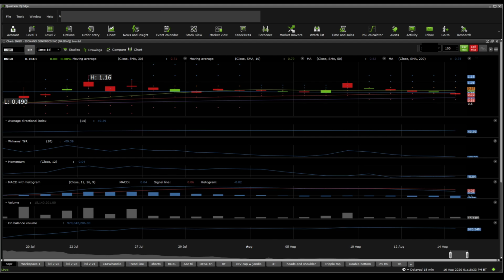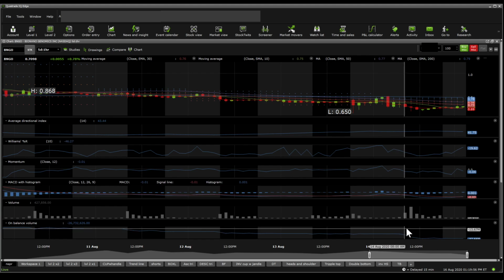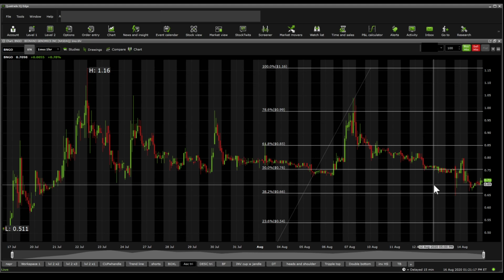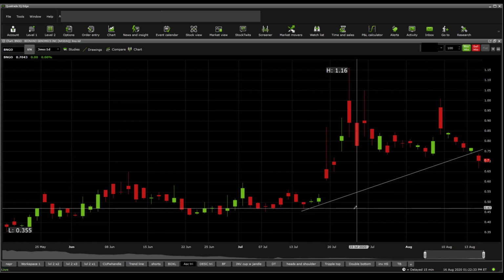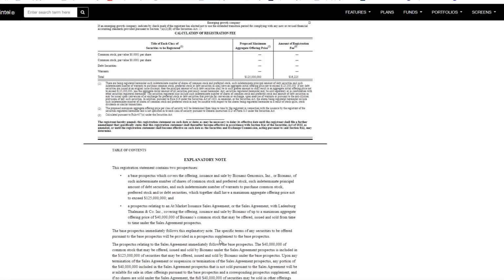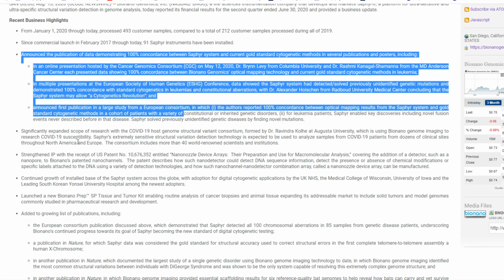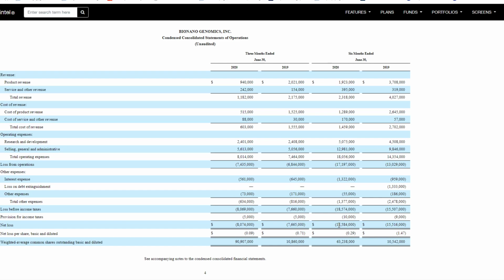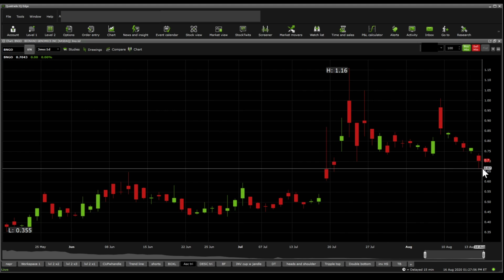$BNGO short term stock DD - Stock overview (8th Update video)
Bionano Genomics, Inc. operates as a life sciences instrumentation company in the genome analysis space. The company develops and markets the Saphyr system, a platform for ultra-sensitive and ultra-specific structural variation detection that enables researchers and clinicians to accelerate the search for new diagnostics and therapeutic targets, and to streamline the study of changes in chromosomes, which is known as cytogenetics. Its Saphyr system includes an instrument, chip consumables, reagents, and a suite of data analysis tools. The company's Bionano prep kits and labeling kits provide the critical reagents and protocols needed to extract and label high molecular weight DNA for use with the Saphyr system; and data solutions offering includes a suite of hardware and software for end-to-end experiment management, algorithms for assembling genome maps, and algorithms and databases for bioinformatics processing. It sells its products for research use applications primarily to laboratories associated with academic and governmental research institutions, as well as to pharmaceutical, biotechnology, and contract research companies in the United States and Canada, Europe, the Middle East, India, Africa, China, Japan, South Korea, Singapore, and Australia. The company was formerly known as BioNano Genomics, Inc. and changed its name to Bionano Genomics, Inc. in July 2018. Bionano Genomics, Inc. was founded in 2003 and is headquartered in San Diego, California.